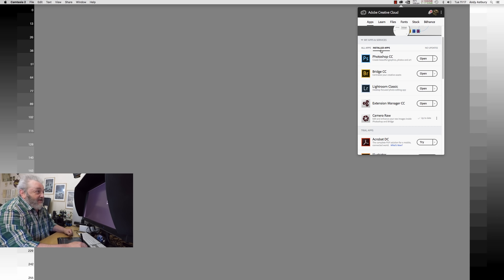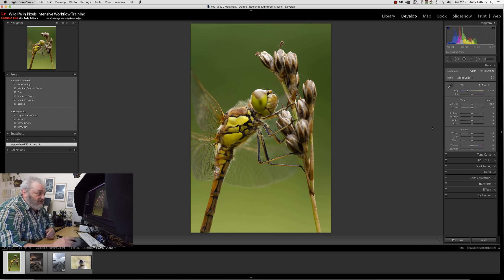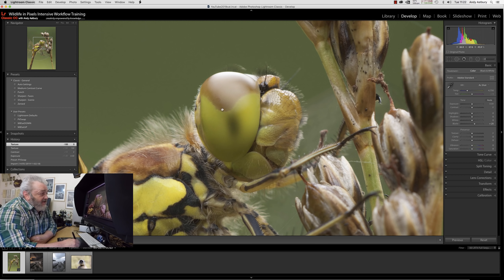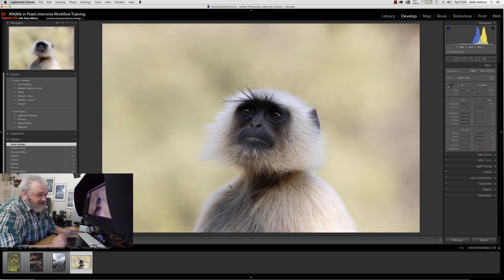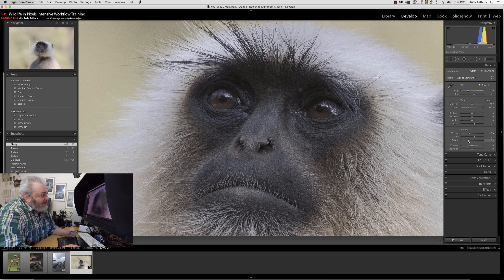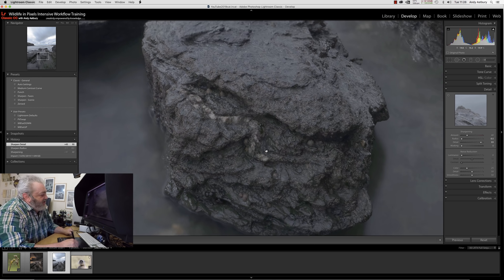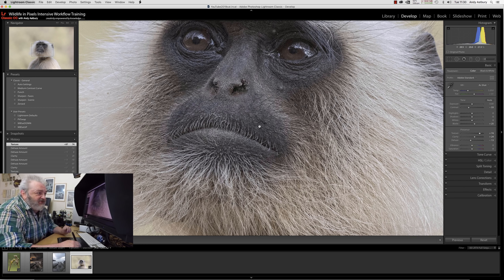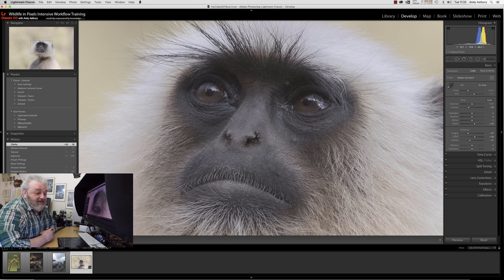Texture Slider - New Tool in Lightroom Classic 8.3 UPDATE May 2019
Install/Launch Mac OS 0:00 to 02:18
Texture Slider Opinion start 02:19
- use offer code SHARP50 at checkout.

Today Lightroom Classic CC 2019 has now been renamed to Lightroom Classic - so on Mac OS your old dock launch button won't work (perhaps)!!

Jump forward in the video to 02:19 to see what I think of the brilliant new texture slider - this really has me excited because it works so well to compliment the revised dehaze slider.

Nice one Adobe - cracking new tool with a plethora of applications!